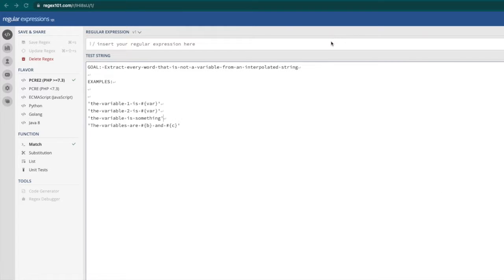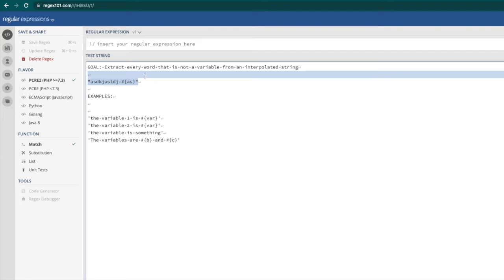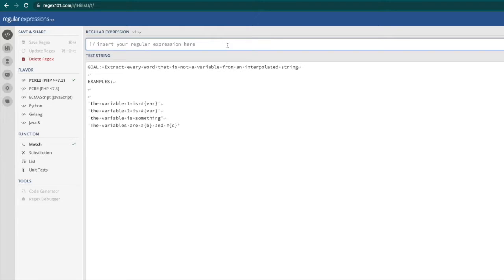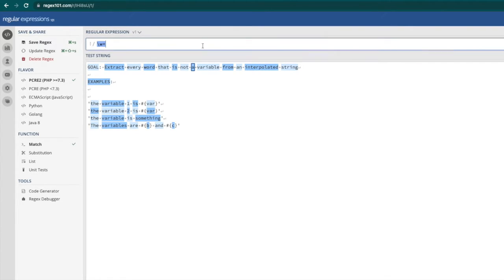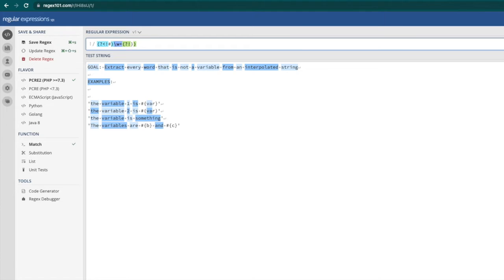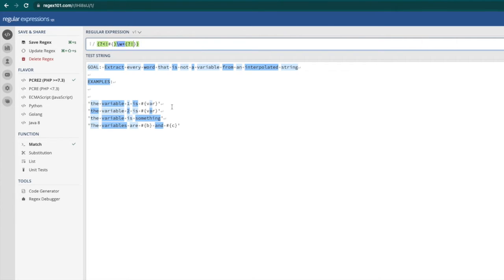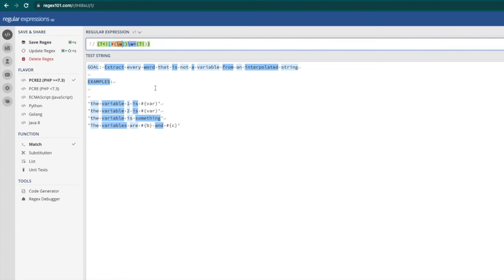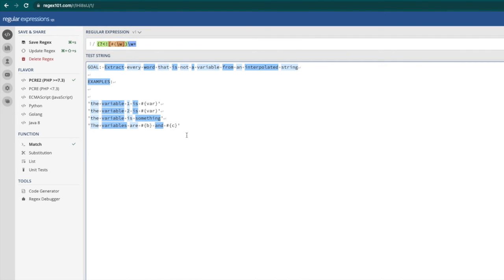Practical Regular Expressions: Exercise 2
Another exercise to showcase how important Regular Expressions can be in real life!

If you prefer to learn everything you need to be the best and save an immense amount of time, the complete course is highly suggested